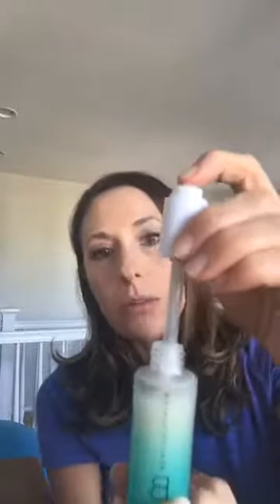My #1 Secret to Combat Dry Skin & Aging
When the seasons change, my skin freaks out and gets really dry and sensitive. So I'm really excited to have a new tool in my dry skin toolkit.

My #1 secret for dry skin: Beautycounter's Countermatch Collection!